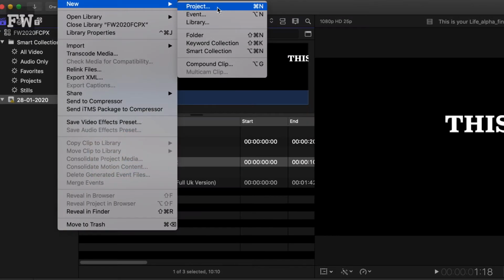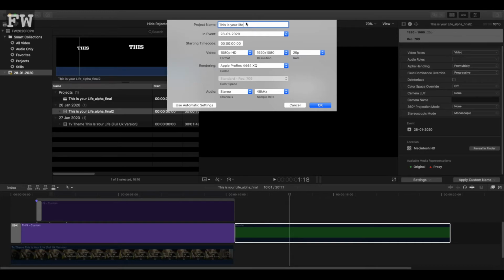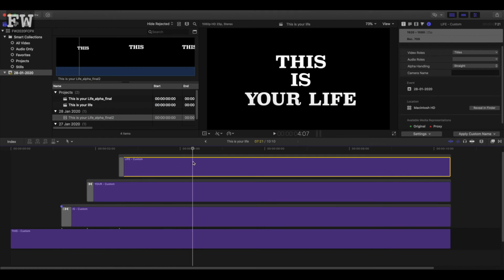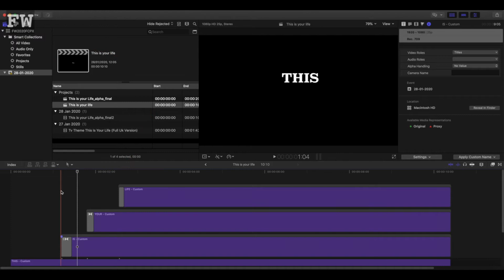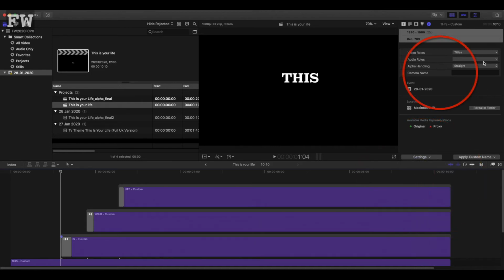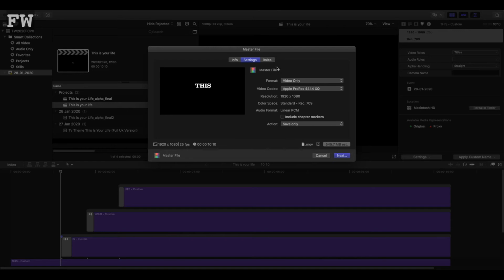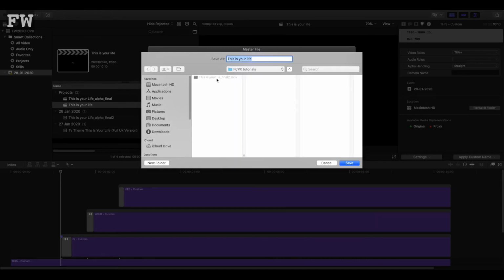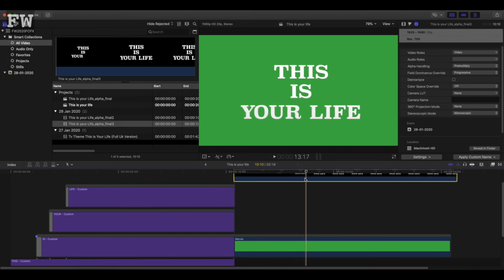Make a title in Final Cut Pro X with an Alpha Channel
How to make a title in Final Cut Pro X with an alpha channel. In this tutorial, Adam Loretz walks you through the simple 5 step process of making a title with an  alpha channel. Ideal if you need a main intro or outro title or a lower third for a series of films or live streams.

Filmed with a DJI Pocket Osmo and a Godox light

Purchase Godox SL60W

Purchase Godox soft box and grid